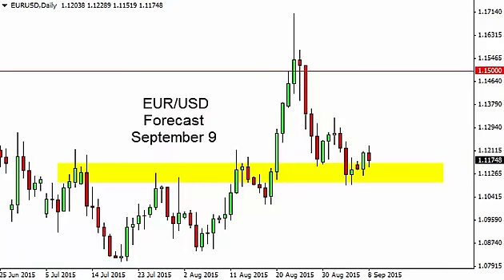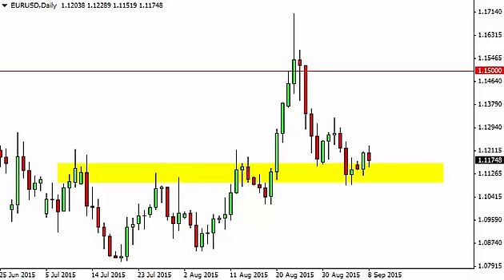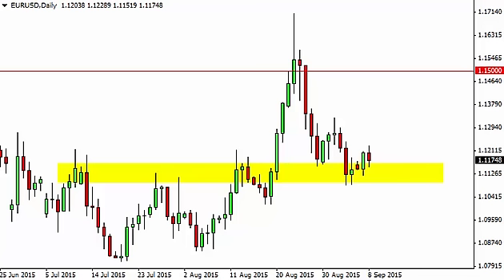EUR/USD Technical Analysis for September 9 2015 by FXEmpire.com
- September 9 2015 currency daily technical analysis for the EUR/USD pair. Forex Technical Analysis Forex Fundamental Analysis and Forex Brokers on FX Empire